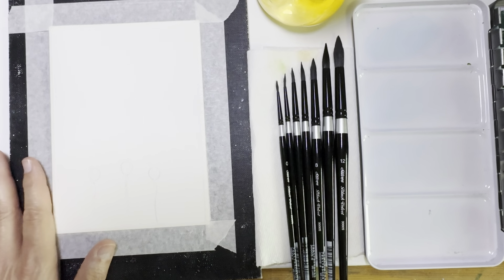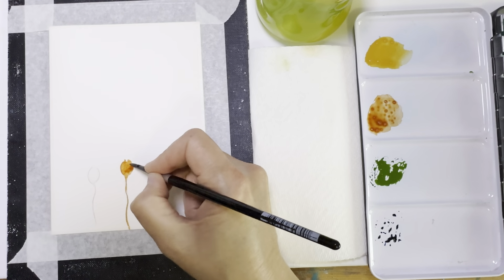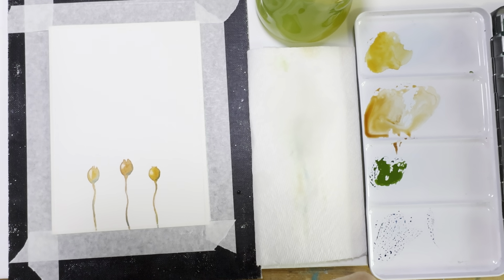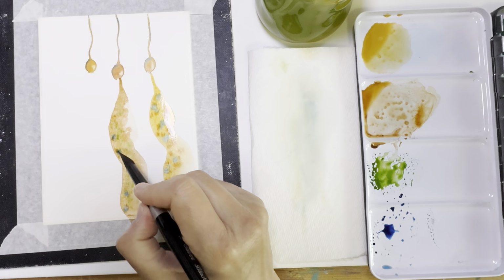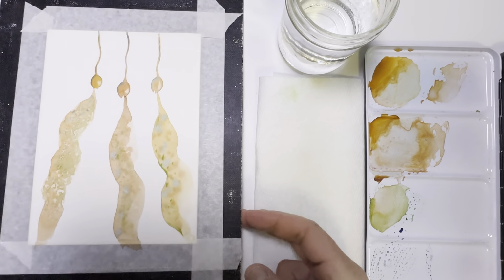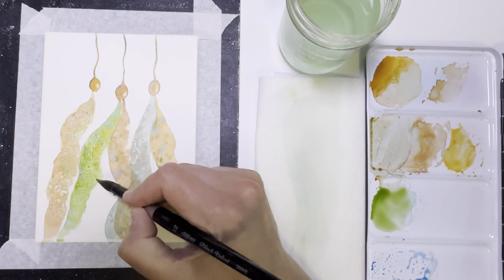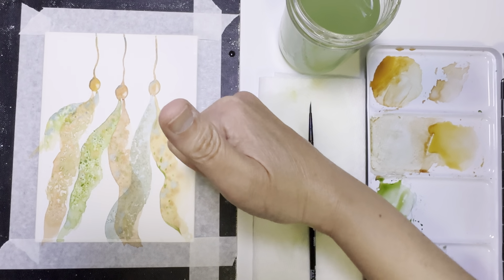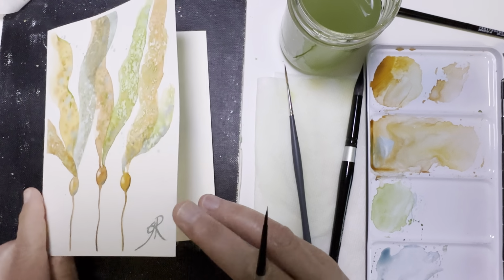Paint Bull Kelp Seaweed with Watercolours!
Join me as I paint an under the sea watercolour card!

Supplies:
Strathmore cold-pressed watercolor card, 140lb, 5by7"
Silver Black Velvet round brushes (size-2, 4, 10)
Kosher Salt
Paper Towel
Water Container
Tissue
Windsor Newton watercolour paints:
-Burnt Sienna
-Yellow Ochre
-Permanent Sap Green
-Prussian Blue

Regarding Copyright:
Please enjoy this tutorial for your personal practice purposes.  Kindly, do not sell art that you copy from this tutorial.  You deserve to be proud of your creations and share them with the world!  If you post artwork from this tutorial on social media platforms, I would appreciate it if you acknowledge me as the original creator (#.jasminerempelart).